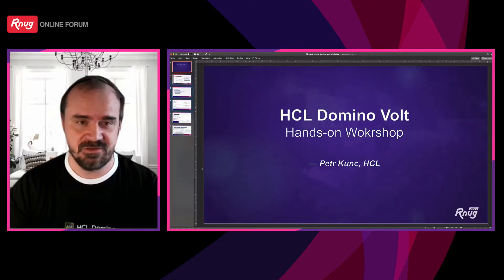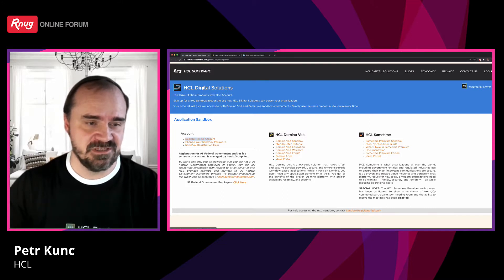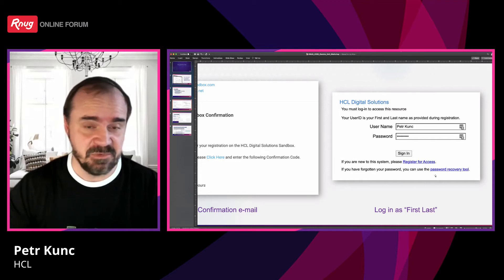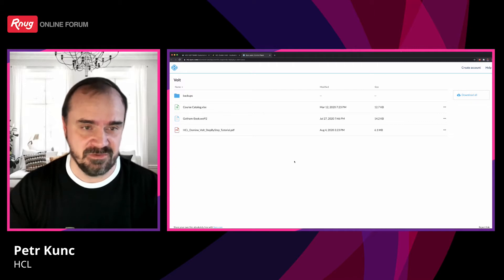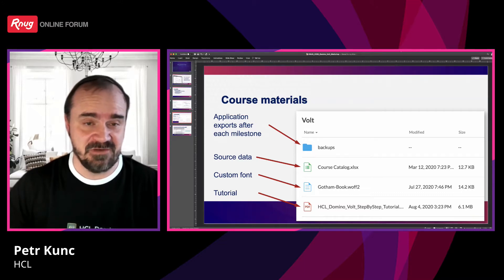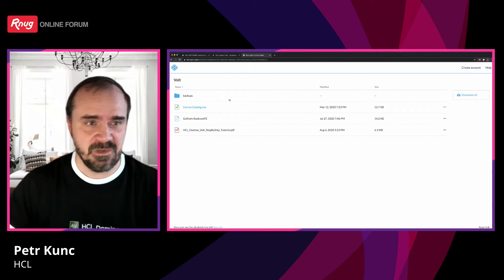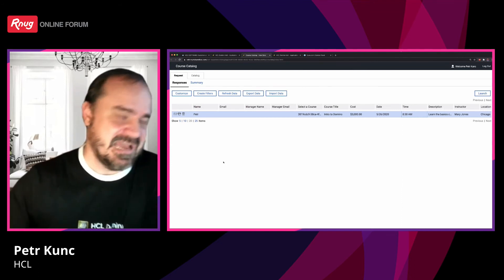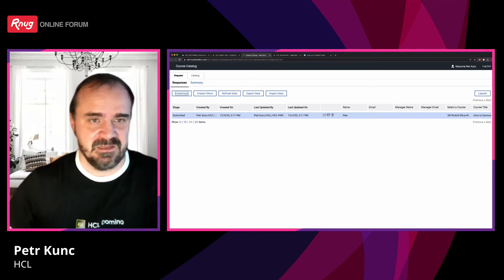HCL VOLT WORKSHOP (EN)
PETR KUNC
HCL
HCL VOLT WORKSHOP